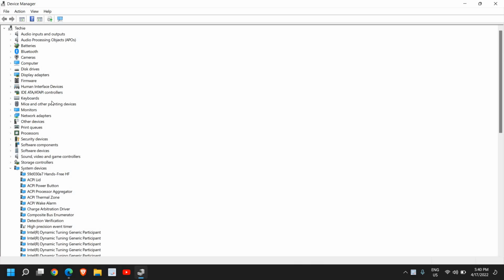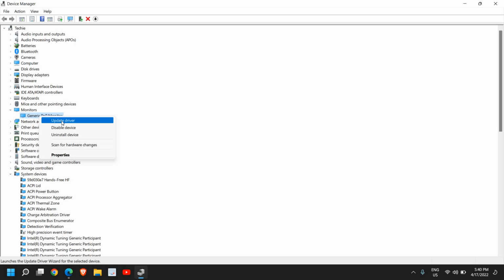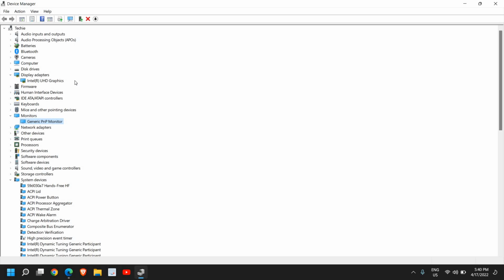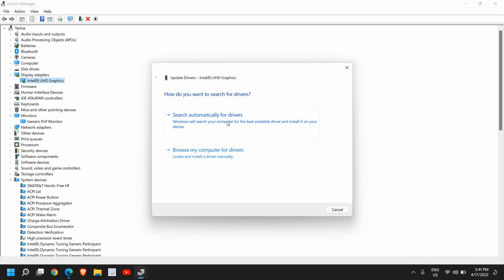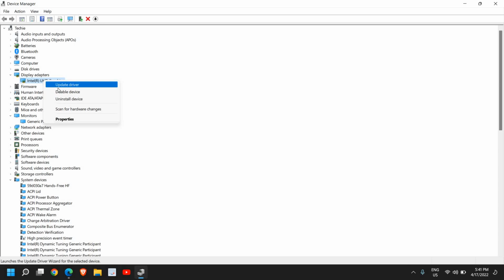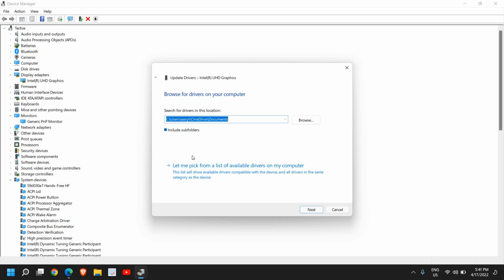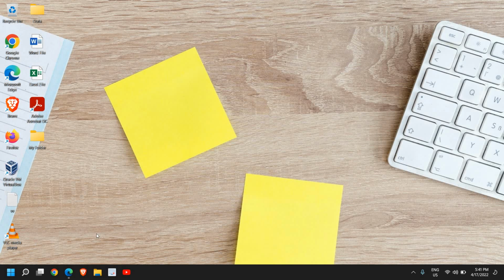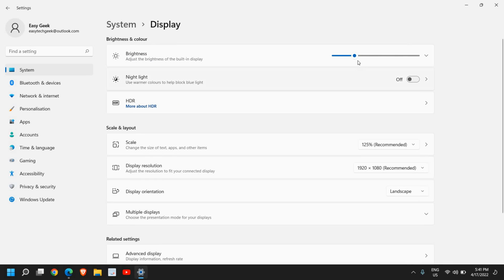Windows 11- Fix Brightness Problem | How To Change Brightness On Windows 11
Best Fix On Brightness Problem in Windows 11. Learn  How To Change Brightness On Windows 11. If windows 11 brightness not working or brightness not working in windows 11 follow this tutorial. 3 Steps to fix windows 11 brightness issue or windows 11 brightness problem fix.